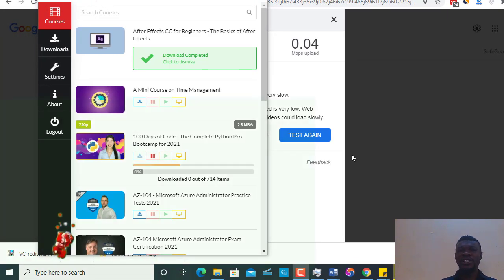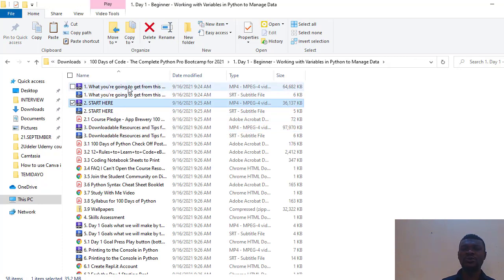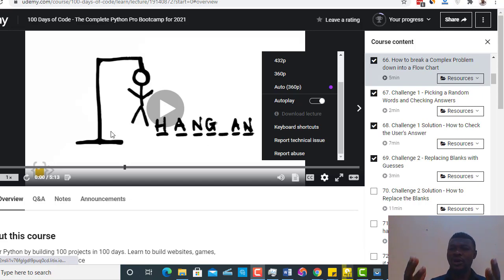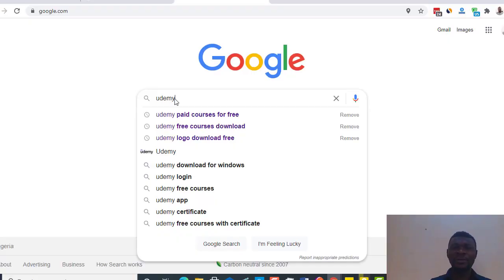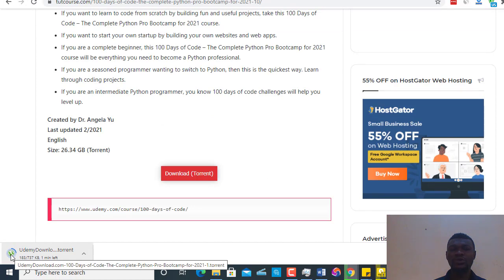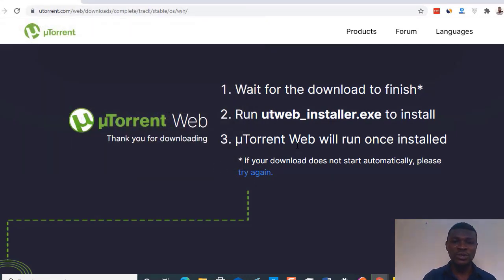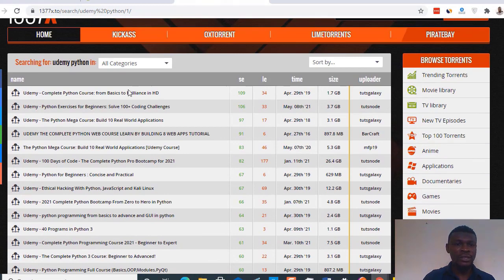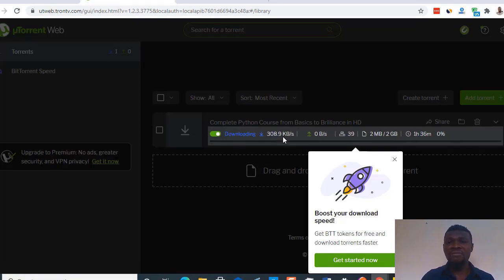How to DOWNLOAD UDEMY courses on your Computer | UPDATED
I'm about to show you how easy it is to download any Udemy courses into your computer for free. This is a follow-up video to my previous video which explained how to use Udeler software to download any Udemy course. In this video, I explain what works currently. Udemy courses are encrypted which makes it almost impossible to use software to download its courses.

I would like to clarify here that Udemy is now applying encryption to courses that might prevent you from downloading it to your computer. Within the backend of the courses, there is an option for course creators to enable download on their courses but this is turned off by default.

I have provided alternatives that you can use to download any Udemy course you have in your account. This solution appears to be the only workable way to get our courses on your computer.

As a disclaimer, Please only use these options if you already have paid for the courses within your account.

Timestamp
00:00 - Intro
00:30 - Proof that Udeler software doesn't work
01:50 - Instances where Udeler software might work
02:37 - First Method
04:33 - Second Method
07:27 - Very important tip
07:57 - Final Method